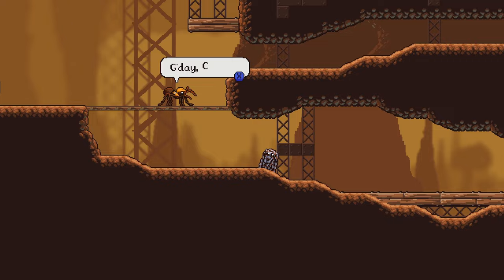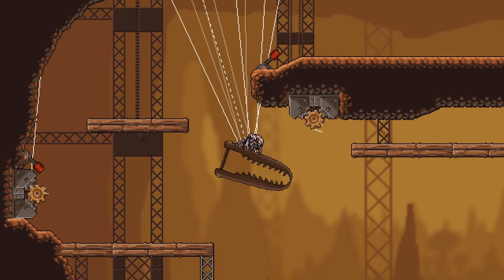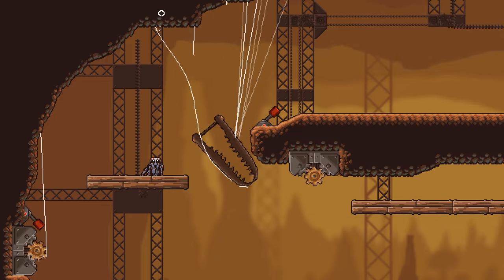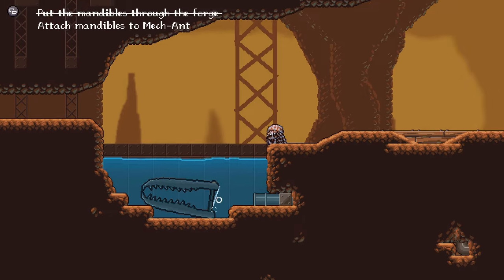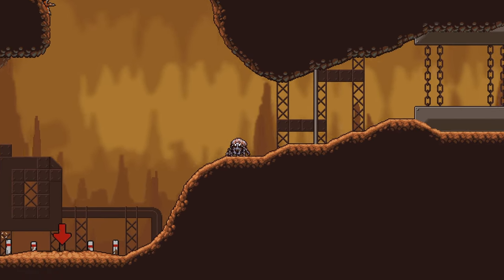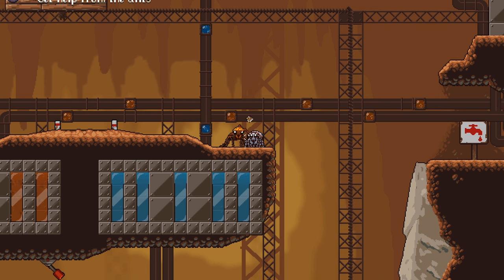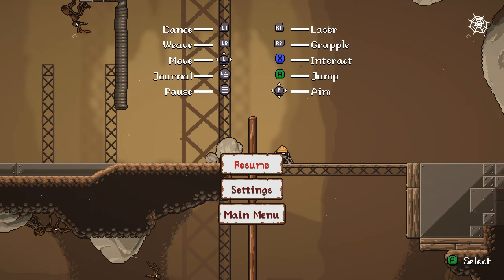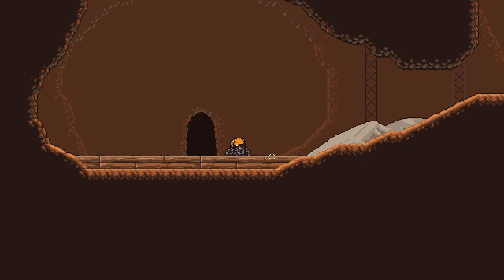Webbed - 5 - taking care of big robots and little babies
and with that, one lair done